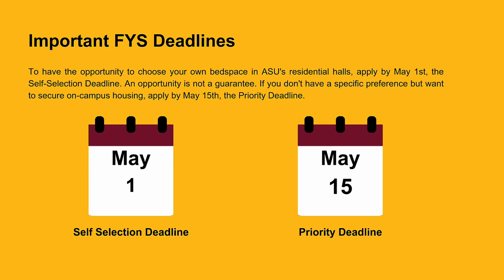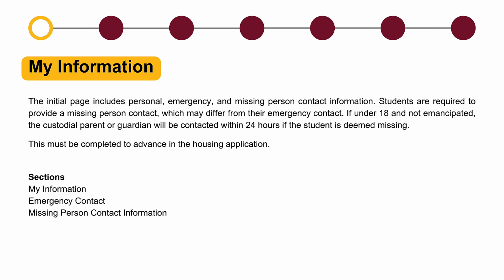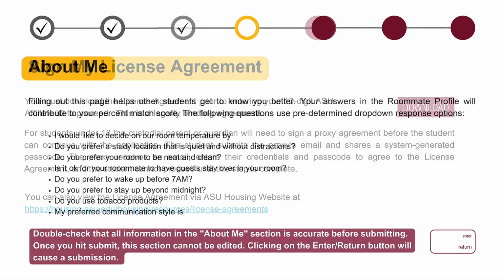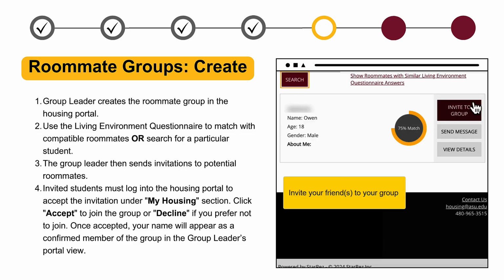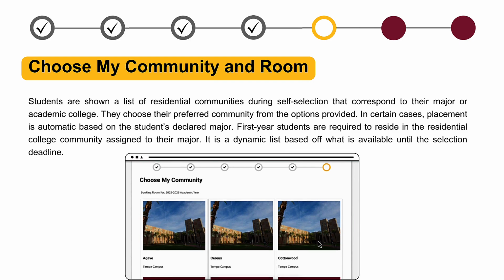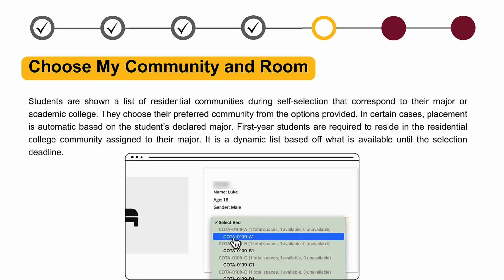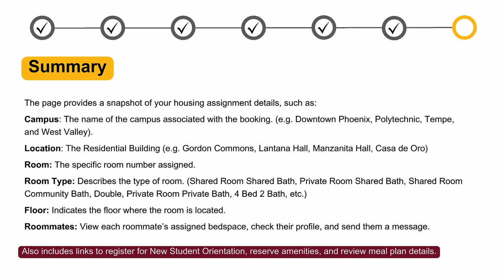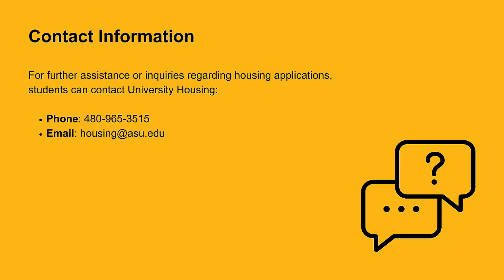ASU Housing Application Guide for First-Year Students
Welcome, future Sun Devils! 🌞 This video is your guide to completing your University Housing application for first-year students at Arizona State University. We'll walk you through the entire process step-by-step to make sure you don't miss a thing.